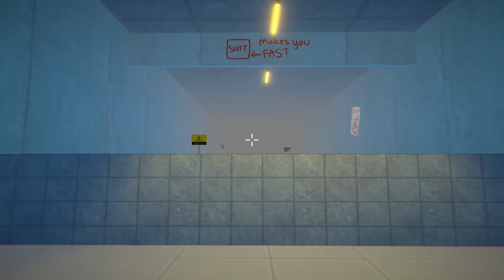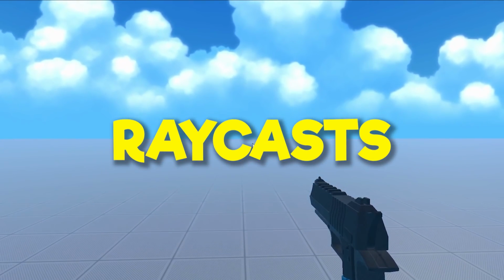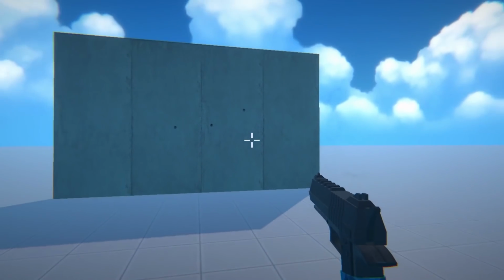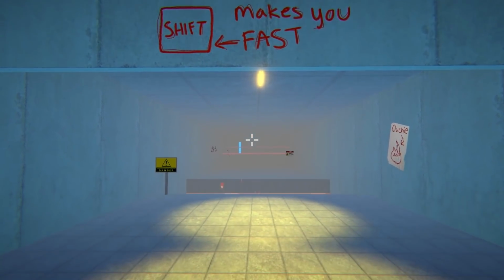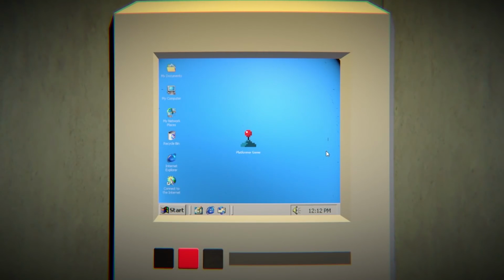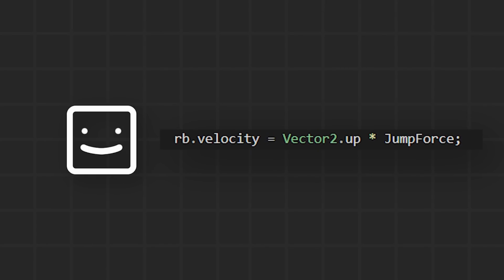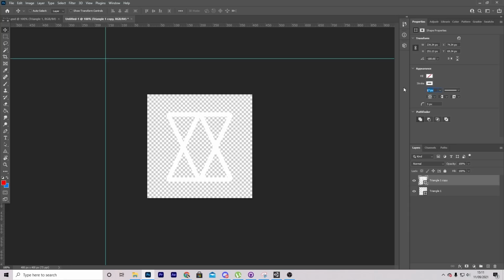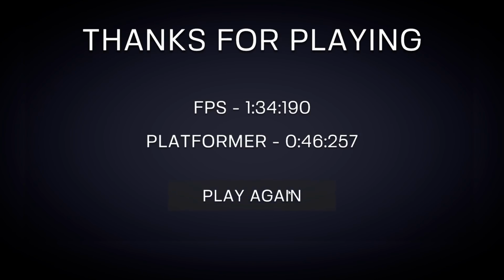I Made a Game That Changes Genres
Video Description:
So I had this idea of a game that changes genres. Essentially this means you could be playing a FPS game that suddenly evolves into a 2D platformer. Honestly not sure why I thought of this but it sounded pretty cool so I decided to make it!

For my first game I chose a FPS as I thought it would be a good start. To make a first person shooter we first need movement. So I copied it from one of my old projects. I then modelled a pistol and set up a raycast system for it to work. (more info in video). Anyways I then went onto level design. I downloaded some realistic textures and started making the levels. I made these interactive tutorial levels to teach the player how to play because its kind of necessary. and then went onto creating some puzzles. In the mean time I made some targets that the player has too shoot, lasers and lava that the player needs to avoid and other things like a cube that can be picked up and moved around.

Now it was time to move onto the next genre 2D platformer. This was honestly super simple. the movement is just applied velocity when A or D is pressed and the jumping is once again applied velocity but this time on the vector2 Up. I then created some linear levels in Photoshop and applied colliders to it in unity. The issue is though that it looks bad so I created this glowing shader and applied it to the images so that it looks nicer. after some extra objects an polish I made an end scene and a main menu. Finally after some sound design we have a game.
Now I know this is only 2 genres. The plan is too have more but seeing as I already spent 2 weeks making this and I'm not even sure if you guys will like it I left it at this.

BTW the game is in development so there will be bugs :/
🕒Timestamps:
0:00​​ - Intro
0:22 -  The Plan
0:30 - First Person Shooter
0:49 - Pistol Mechanics
2:08 - Core
2:48 - Levels
3:37 - 2D Platformer
4:51 - Making Steve Move
5:15 - Level Time Again...
5:35 - Ground Detection & Cameras
6:28 - Level Manager & Extra details
7:23 - Main Menu Stuff
7:33 - Conclusions
7:59 - Gameplay Clips
9: 20 - Outro